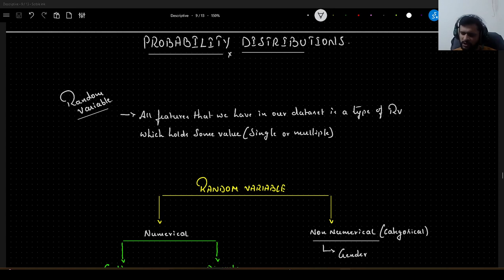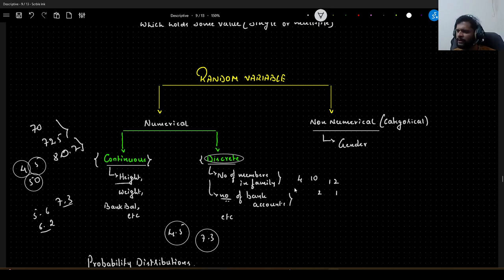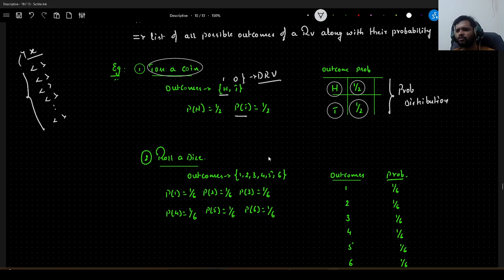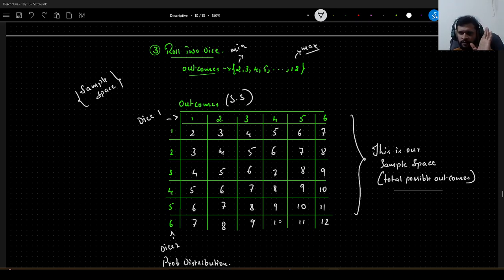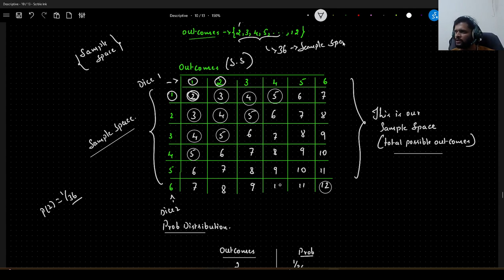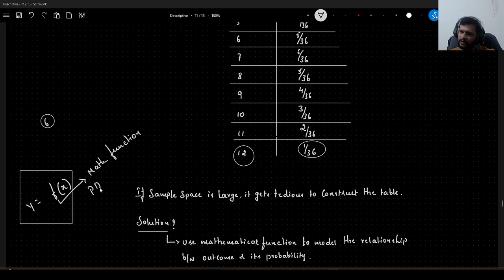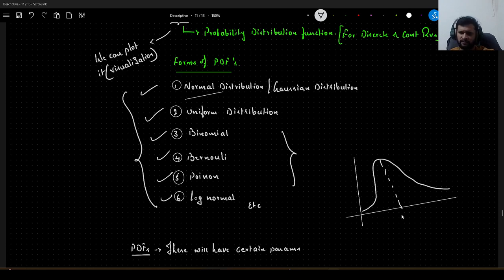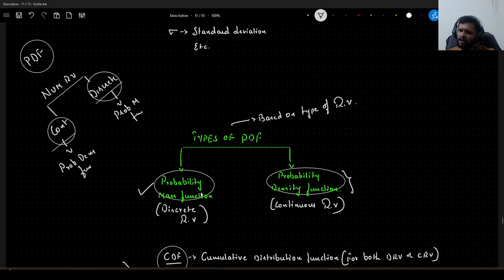Probability Distributions - Part 1 : A Gentle introduction to Probability distributions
In this video, I am introducing you to what do we mean by Probability distributions , different forms it can take  and based on the type of random variable we have Probability mass function and Probability density function.